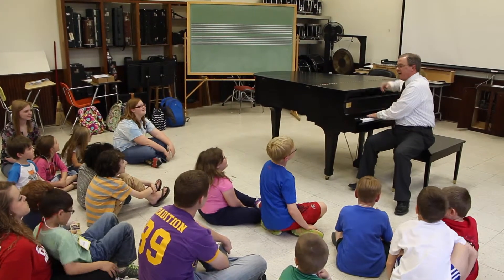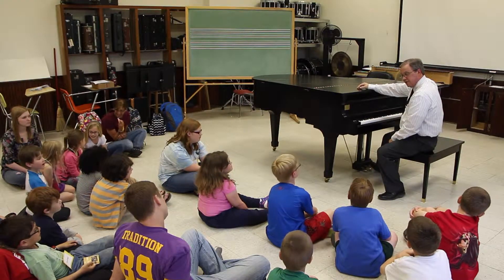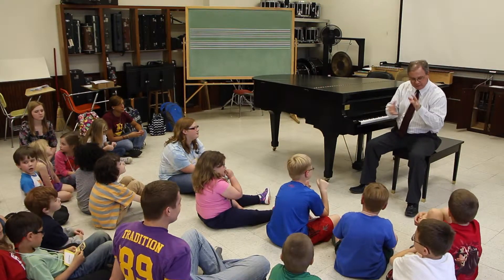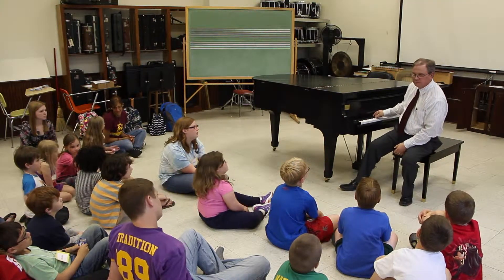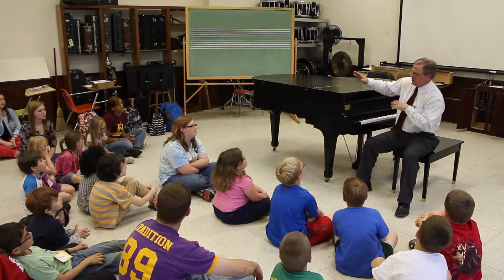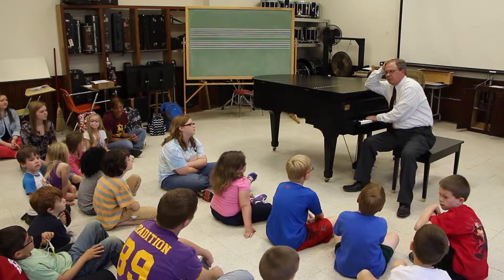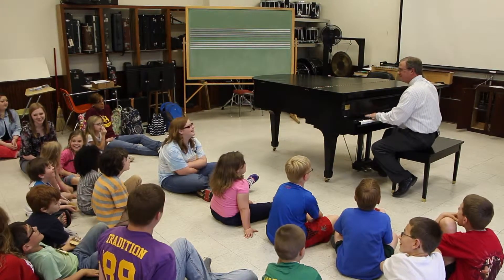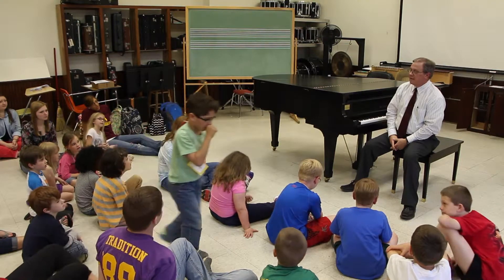Richard England, Freed-Hardeman University, Henderson, TN Video 3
2017 Music Educator Quarterfinalist:  Grammy Foundation
Video recording of teaching.  FHU's university course Music for Children, with school age students in the after school music program introduced to basic music concepts.
Original music and video by university students Aaron Washington, Booth White, Brett Giselbach, and Midly Janis.  Special thanks to Abby Lambert, Kaytlin Gonzales, university students in the course "Music for Children", and the students in FHU's after school music program.